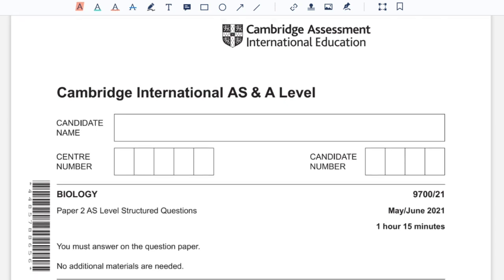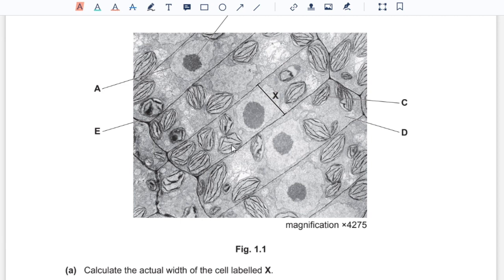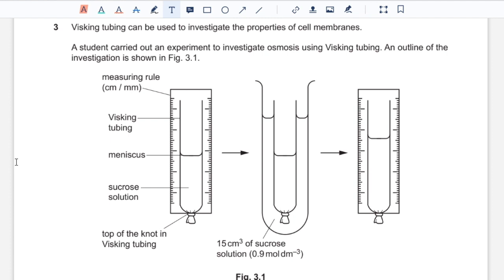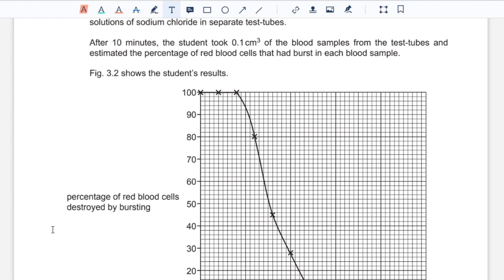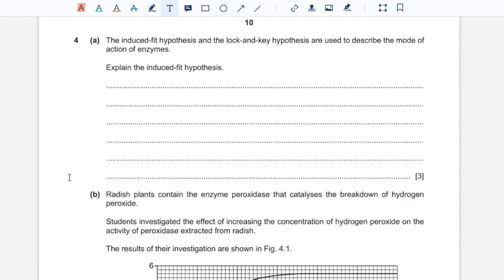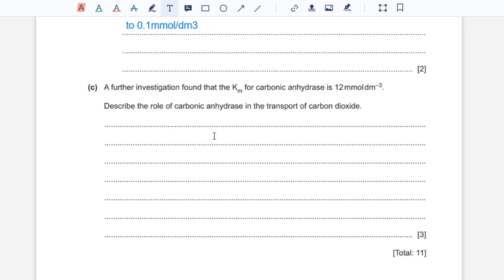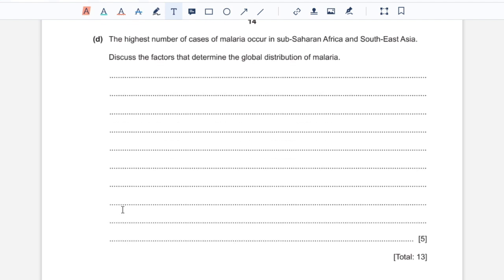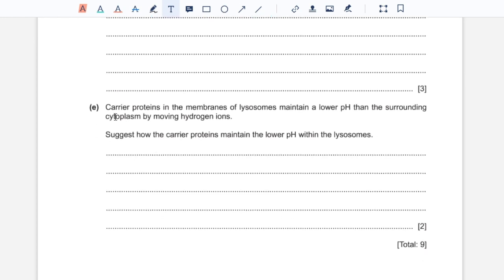CIE A Level Biology Solved Past Paper May/June 2021 P21